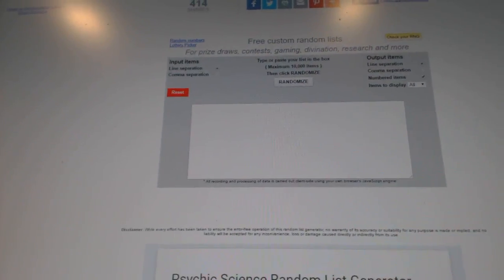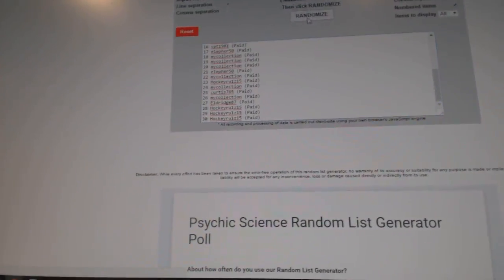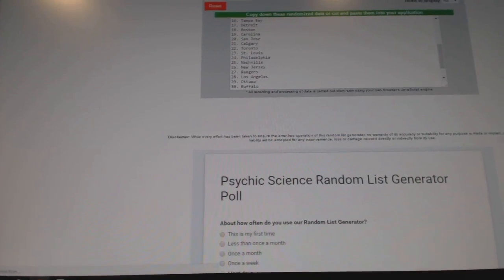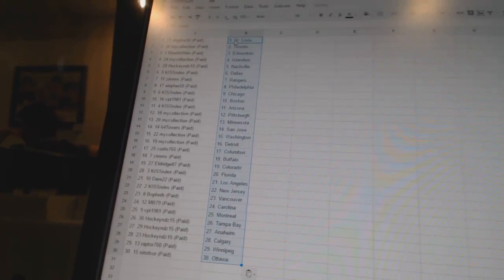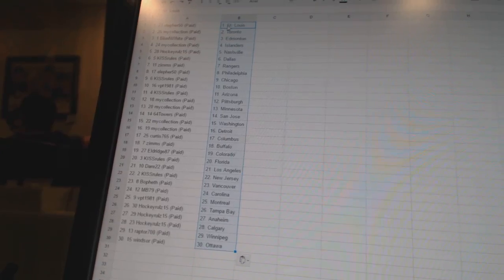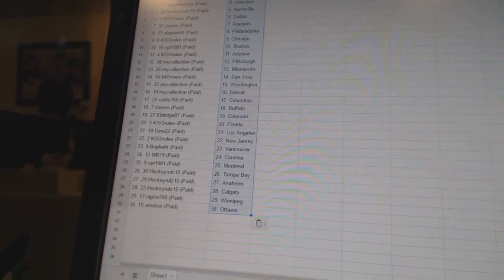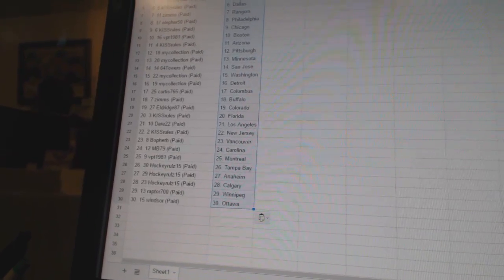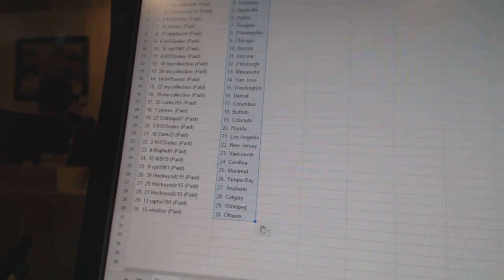Team Randoms - C&C 6926